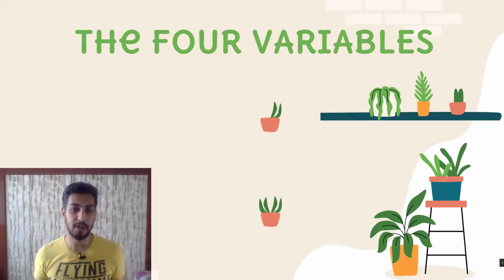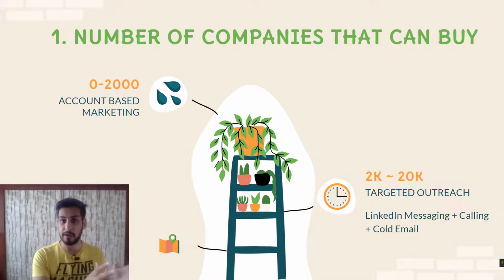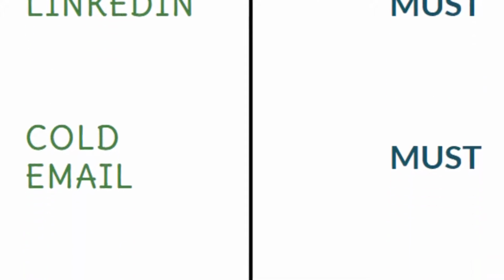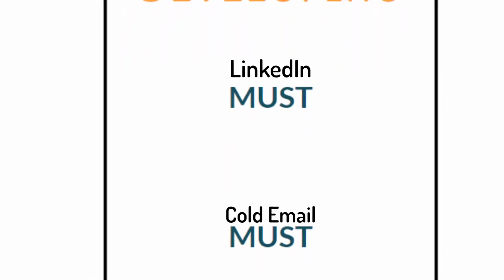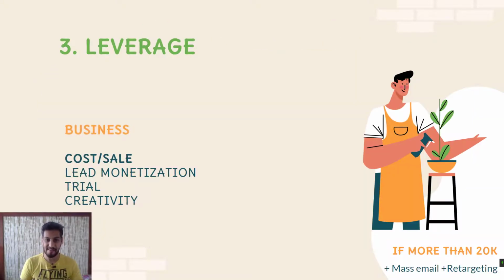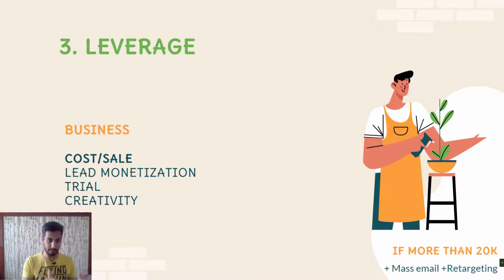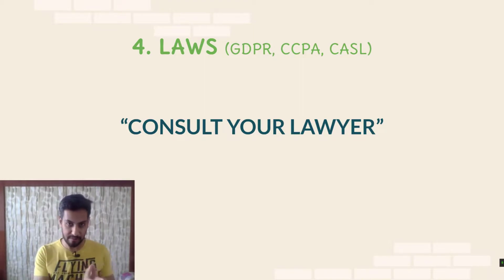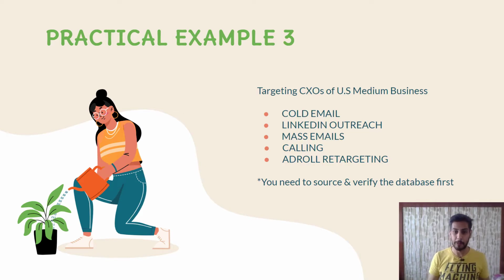Craft a perfect B2B marketing strategy using these 4 variables | BizAmps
This video explains about the 4 major variables that can be used to craft a perfect b2b marketing strategy according to my experience as a b2b marketer and enthusiast.
Hope you liked it and if you have any queries you can ask us in the comment section below.

0:00 Intro
0:33 The Four Variables
1:43 Companies that can buy
4:10 Target Persona
6:50 Leverage
12:40 Laws
14:00 Practical Example

We upload brainstorming videos about b2b marketing that you aren't gonna find anywhere else and a lot about b2b experiments that I have conducted or going to conduct.

LINK TO THE ABM VIDEO

GDPR

The General Data Protection Regulation is a regulation in EU law on data protection and privacy in the European Union and the European Economic Area. It also addresses the transfer of personal data outside the EU and EEA areas

CASL
Canada's anti-spam legislation (CASL) is the federal law dealing with spam and other electronic threats. It is meant to protect Canadians while ensuring that businesses can continue to compete in the global marketplace

CCPA

The California Consumer Privacy Act is a state statute intended to enhance privacy rights and consumer protection for residents of California, United States

We upload brainstorming Videos about B2B marketing and Strategies every week on our channel.Reach us out on the following links if you want to grow your business.For more videos like this do subscribe to our channel.
LinkedIN, Google and Facebook b2b ad strategy.

About the speakerAkshat Kharbanda (C.E.O bizamps)

Running a marketing agency for 5 years. Worked with over 30 different industries. Personally struggled with B2B lead gen for 3.5 years. Then Akshat took 1.5 years to perfect a system that throws out hot leads at the end for his agency and his clientele. Reach us out at!

About Bizamps

We are digital marketing experts based in Delhi NCR & Chandigarh.We at BizAmps focus on inbound lead generation using digital advertising.

1. Generated a steady stream of 100 qualified leads/day for education classes in NCR within 90 Days.
2. Managed more than 50 Ad Accounts for companies with more than 100 Ad campaigns, with an average of $100,000 spent monthly.

3. Helped multiple companies 2X their lead generation in the same budget via Conversion Rate Optimization and created a 400% ROI from the first quarter.

4. Conducted many experiments with many startups. Experimented with new tactics and growth hacking for SaaS Companies.